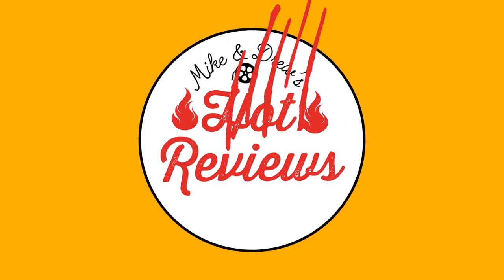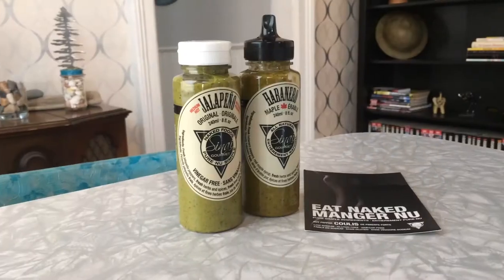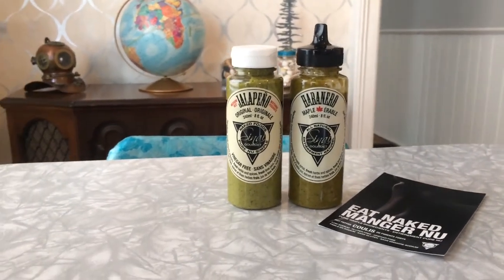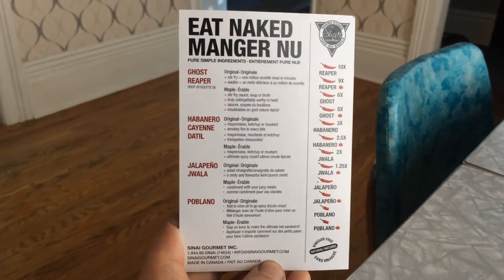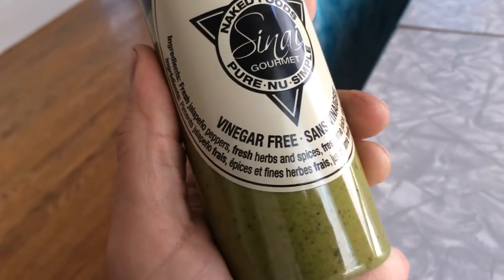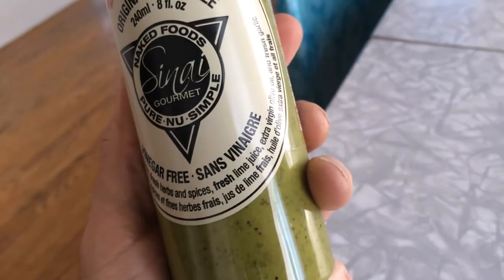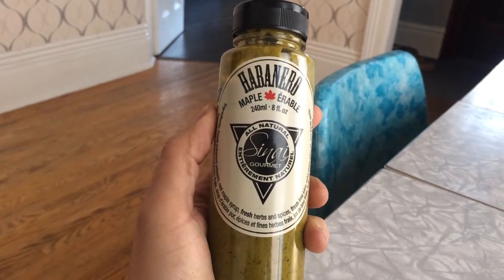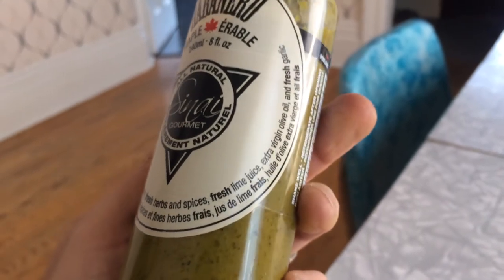SINAI GOURMET HOT PEPPER COULIS!! EAT NAKED! JALAPENO! HABANERO MAPLE!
Mike samples some hot pepper coulis from Sinai Gourmet and provides his Hot Review!!

Hot Reviews Shirts!

Sinai Gourmet!!

Write your ideas for new spicy challenges in the comments!